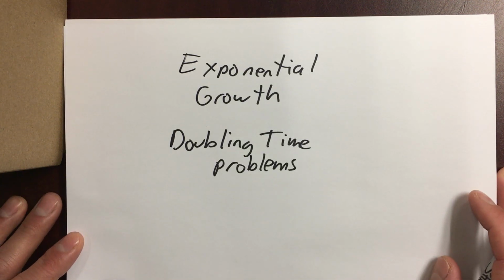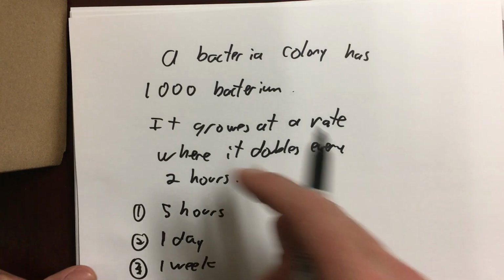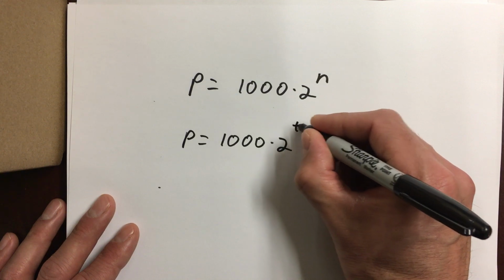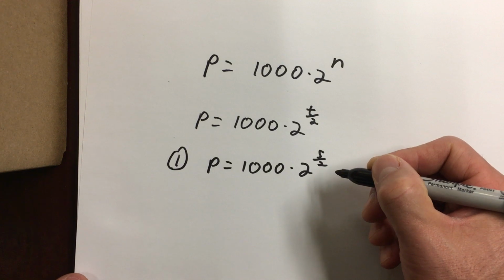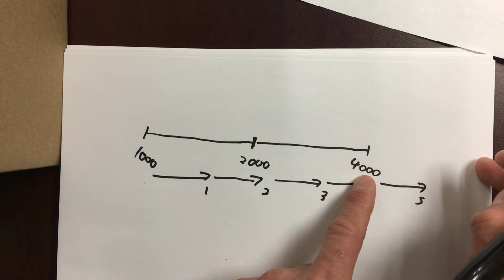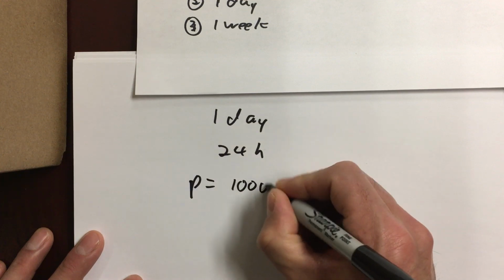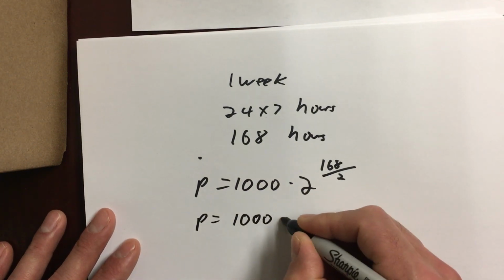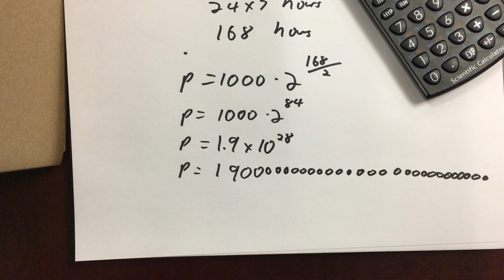Exponential Growth -- Doubling Time